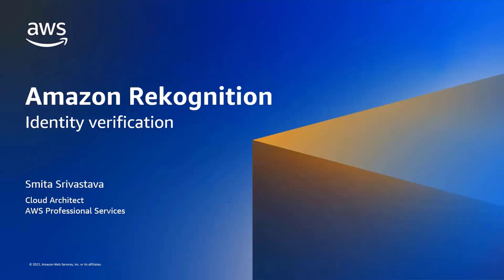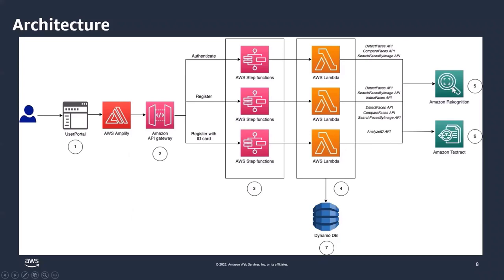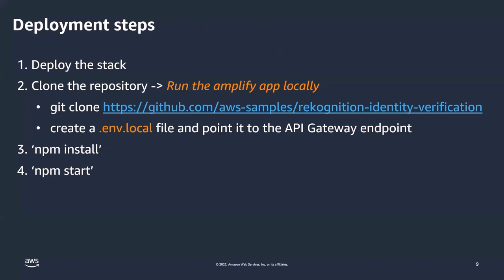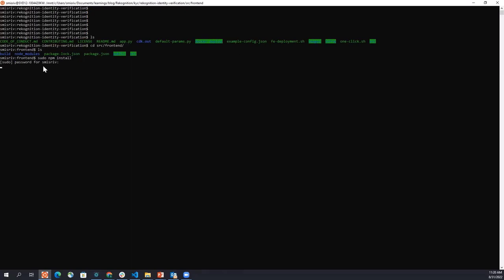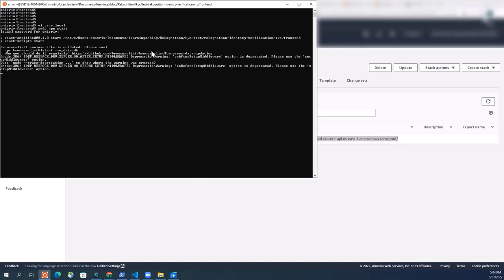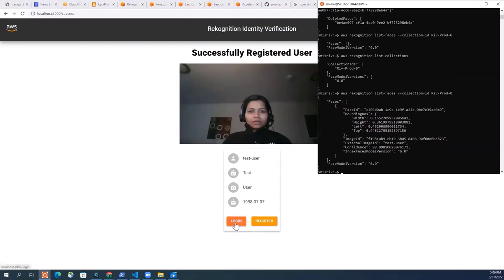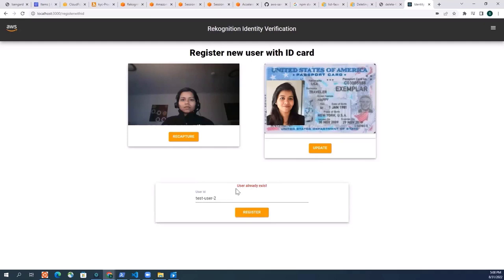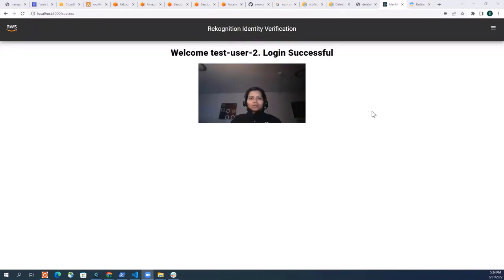Identity Verification using Amazon Rekognition and Amazon Textract | Amazon Web Services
This demo shows how an end-to-end identity verification solution can be developed using Amazon Rekognition and Amazon Textract. Source Code